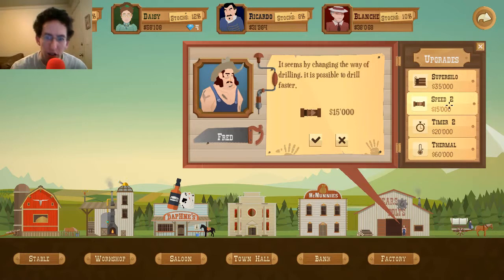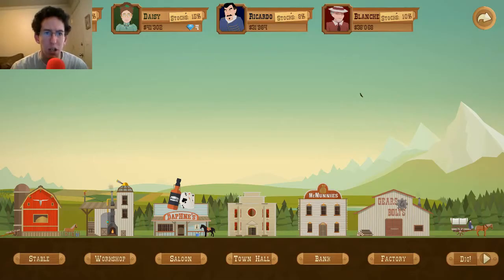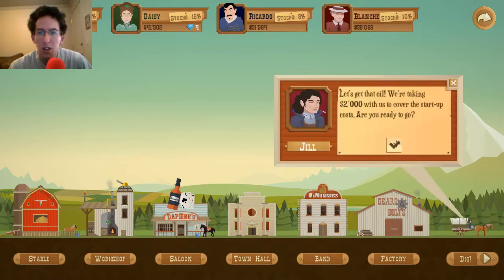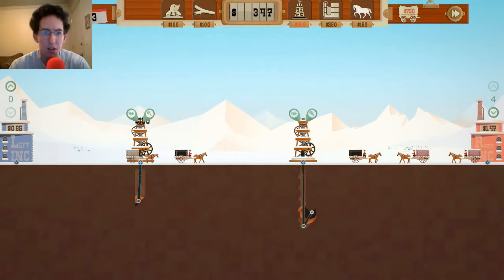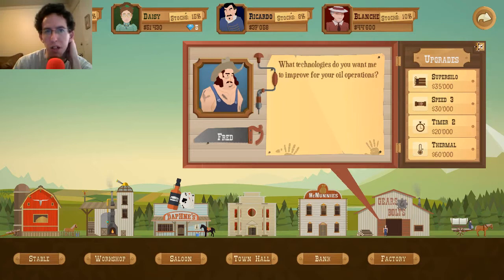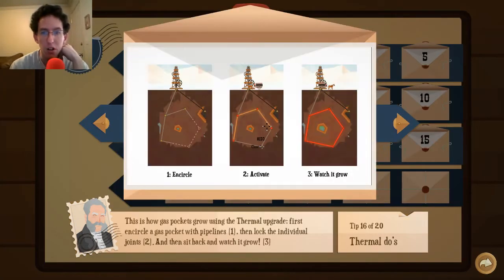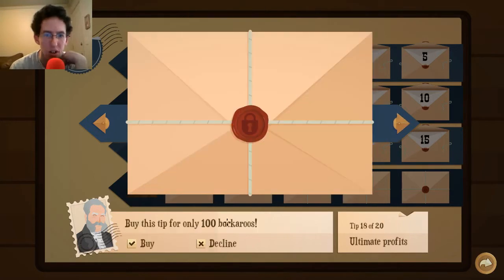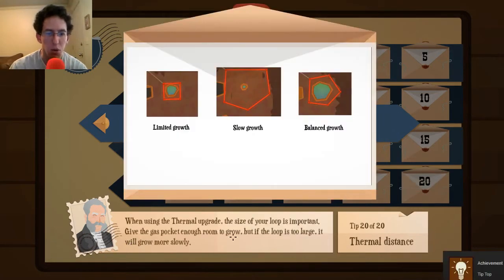Turmoil #7 Winter is Coming!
The last area beckons with freezing embrace.